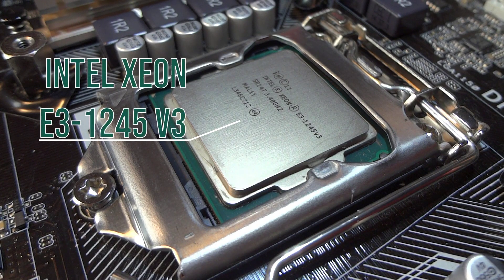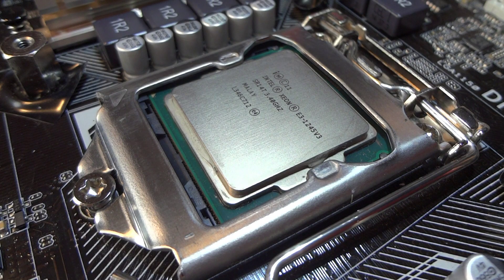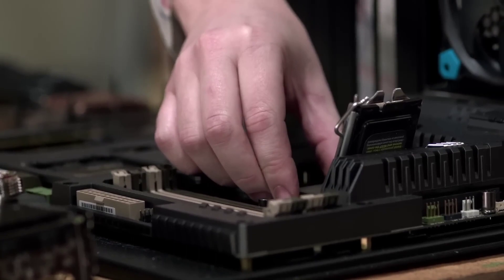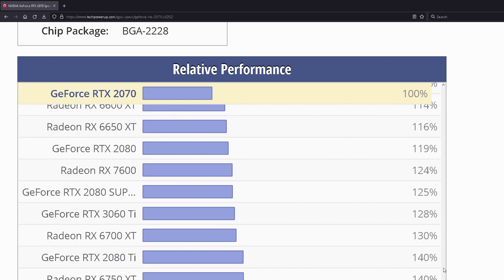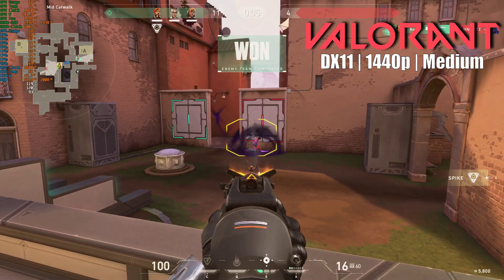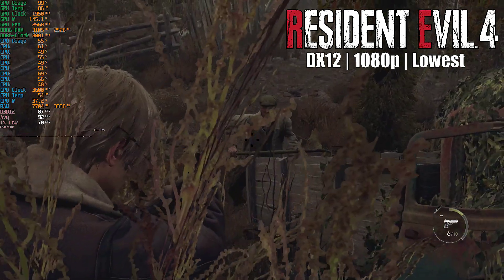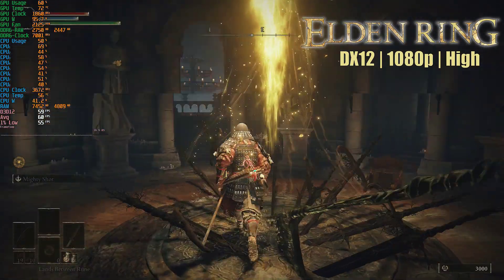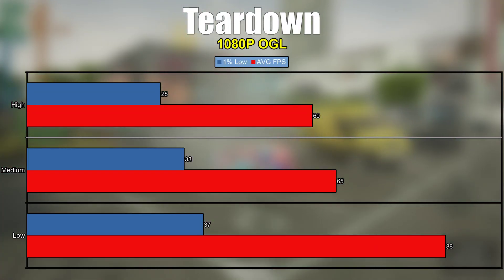The Disguised Intel i7 4770 vs Modern Games • Xeon E3 1245 v3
Is this ten year-old Intel Xeon E3-1245 v3 CPU enough to breath life into a 4th Gen Intel office PC from 2013? Would this be enough of an upgrade to handle modern PC games in 2023 without annoying frame drops or stutters? And if it does the trick, how long can I expect this to keep up with today's gaming scene?

          00:00 Intel Xeon E3 1245 v3 vs. 2023
          01:00 The problem with modern era PC games
          02:41 Past & Present Intel Xeon E3-1245 v3
          05:53 PC specifications
          07:24 Testing methodology & Benchmark suite
          08:30 Benchmarks: Valorant
          09:45 Benchmarks: Fortnite
          11:18 Benchmarks: Resident Evil 4 The Remake
          12:05 Benchmarks: Cyberpunk 2077
          13:47 Benchmarks: Elden Ring
          14:39 Benchmarks: God of War
          15:26 Benchmarks: Teardown
          16:19 Is Intel Xeon E3-1245 v3 enough for today’s modern games?

HARDWARE SPECIFICATIONS:
Motherboard: Asus Z97-E
Processor: Intel Xeon E3-1245 v3
CPU Cooler: Cooler Master Hyper 212 Evo Dual Fan
System Memory: 16 GB of 2400MT/s DDR3-RAM
Storage Device: WD Blue SN550 NVMe SSD 1TB M.2
Power Supply: Kolink Core - 700W
PC Case: Sharkoon VG4-W
GPU: ASUS GeForce Gaming TUG GTX 1660S 6 GB GDDR6
Monitor: Philips 275E 27'' 1440p 75Hz
Operating System: MS Windows 10 ver. 21H2 OS build 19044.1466
NVIDIA Drivers: WHQL 535.98

Software:

MSI Afterburner
RivaTuner Server
NVIDIA Panel
XEMU
rPCS3
Dolphine
New Super Mario World

Music & Sound FX:

Tak music by Bobby Richards
Neon Tech music by z3r0
Valhalla music by Alexander Nakarada
Berserker music by Alexander Nakarada

Pictures:

Pictures: @NVIDIA, @Intel, @LinusTechTips, @HardwareUnboxed, @TechDeals, @Vextakes, @DanielOwentech, @HardwareLab @techyescity @Asus, notebookcheck.net, tradera.com, aliexpress.com, Intel Arc, techpowerup.com, @Digital Foundry

Video & Movie scenes:

YouTube Like Sub Bell Video by Michael Yakimelin from Pexels
Sweettooth, Jim Mickle 2021 USA Netflix
Spider-Man 2, Sam Raimi 2004 USA Columbia Pictures
Snach, Guy Ritchie 2001 USA Columbia Pictures
Rosie the Riveter | ExpertMode Ep. 4 @Intel

**Additionaly Footage from YouTube Channels**
@IDG TECHtalk @Abt Electronics @TheStreet @LinusTechTips @rockpapershot @AMD @TechPowerUp

Best Regards
Uncle George